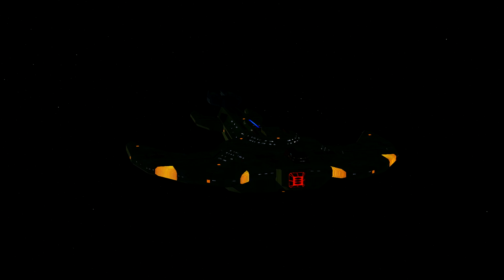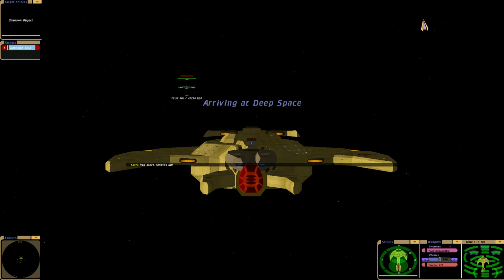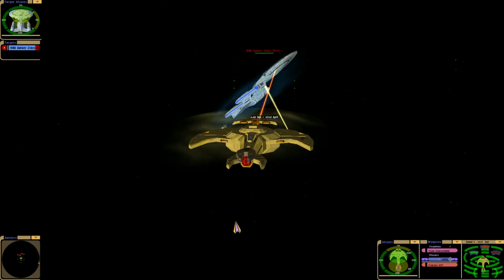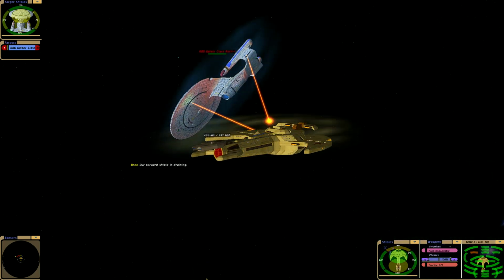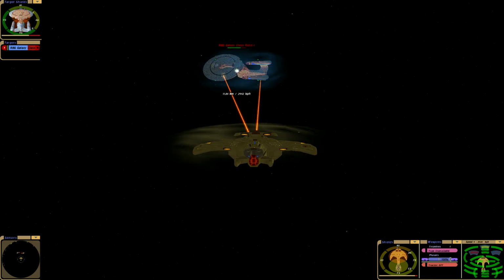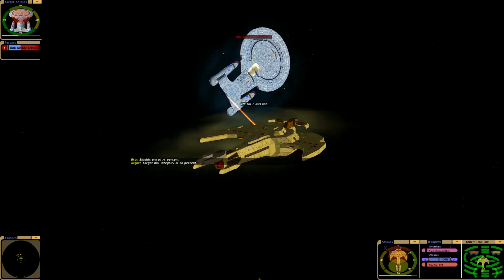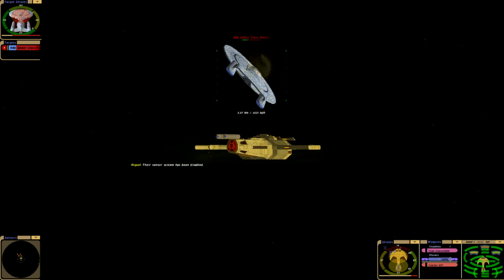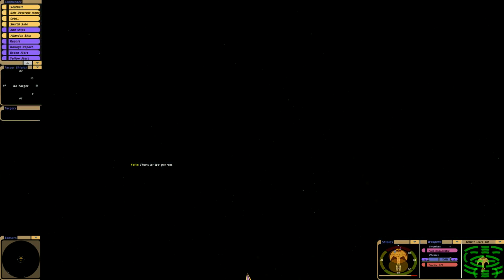NEW CARDY SHIP! Cardassian Kalon Class INTERCEPTS RBG Galaxy Class Refit!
Cardassian Kalon Class   VS    RBG Galaxy Class Refit!

Hey Guys  Sci Fi Here We got 1   Cardassian Kalon Class Going Against 1  RBG Galaxy Class Refit!

Hope You Guys enjoy This Video As I Did Making Them and make interesting Scenarios.

Here's a Link to To Star Trek Gaming group where you can post related Star Trek  games or modded from other games and if you got the time  try get some multiplayer for old games this is hard I know if anyone know how to do that I have no problem in my group at moment 2 of us just need to start growing :-)

 I Have Set up a PayPal  up on our description as on here and on our Channel Page if u like our content and want to support the Channel  There's a way to support for better Equipment And Hardware to keep things Run Smoothly. Much Help Is  Appreciated  for all your support.

  I also been wanted to make a BIG announcement! Many fellow modders and I have joined a Discord server and I would encourage people to come and join!

We're looking for people who want to get into modding or just want to hang out and chat, the more people the better!

My username is:
Grim455#4905